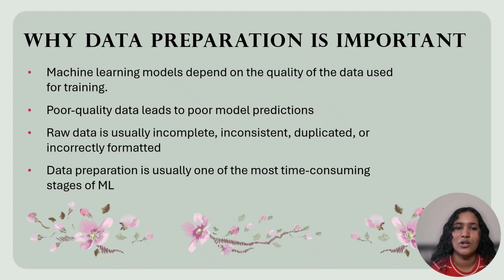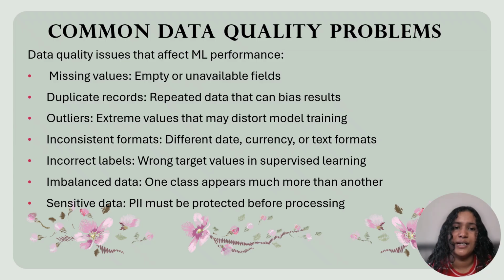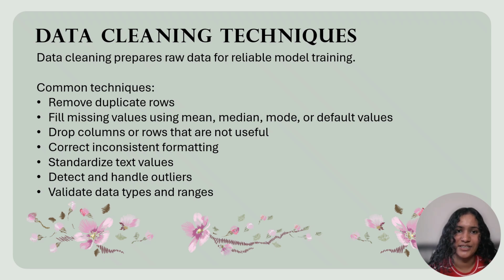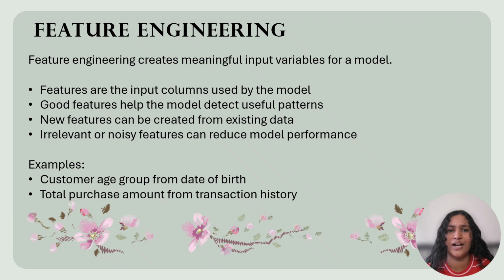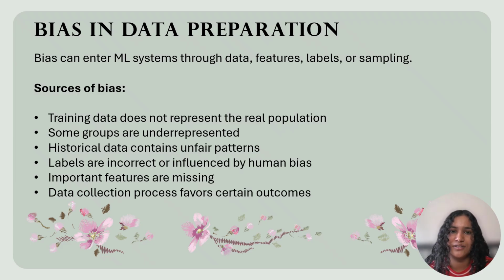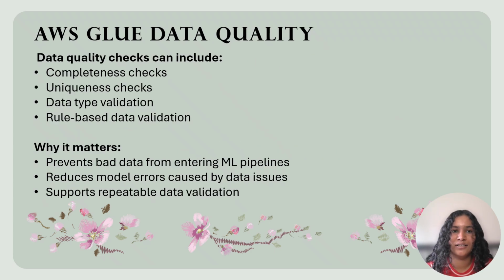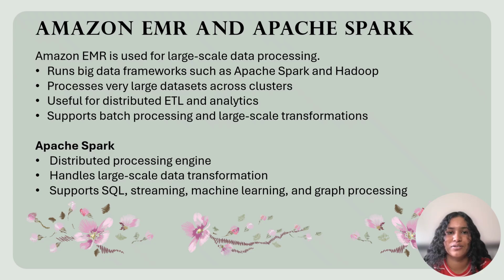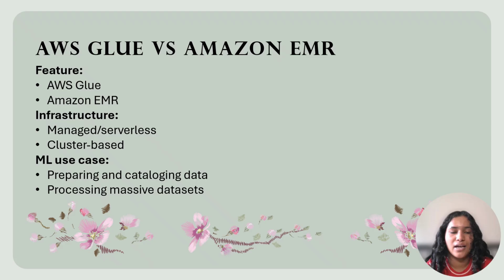Data Preparation, Feature Engineering, AWS Glue, and Amazon EMR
In this presentation, I explain the importance of data preparation and feature engineering in machine learning workflows. The video covers why clean, high-quality data is essential for building accurate ML models, common data quality problems, data cleaning techniques, data transformation, feature engineering, encoding methods, bias in data, and protecting sensitive information like PII.

I also discuss AWS services used for data preparation and large-scale processing, including AWS Glue, AWS Glue DataBrew, AWS Glue Data Quality, Amazon EMR, and Apache Spark. These services help clean, transform, validate, catalog, and process data for machine learning and analytics workflows on AWS.